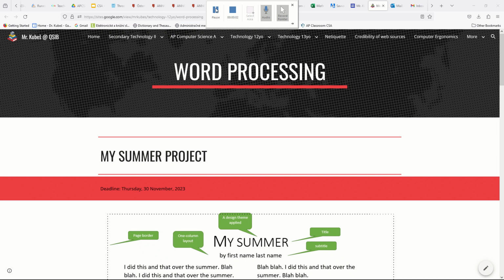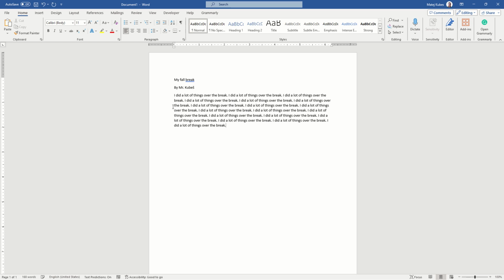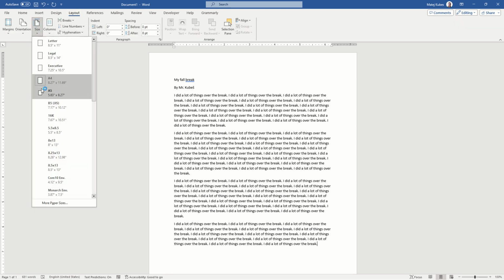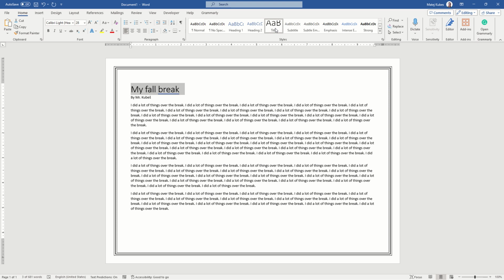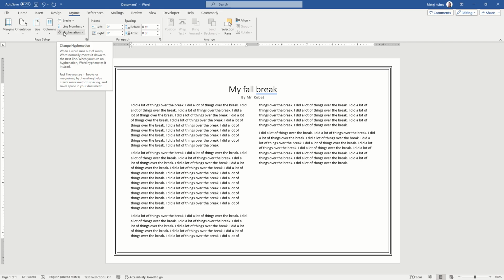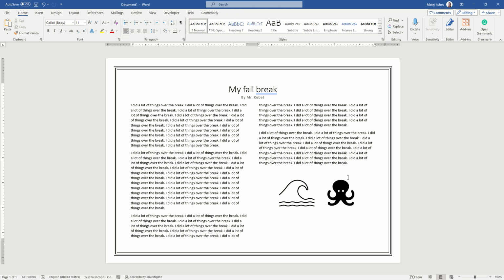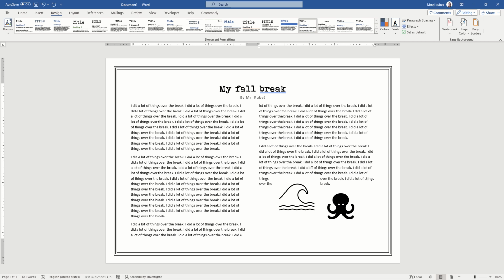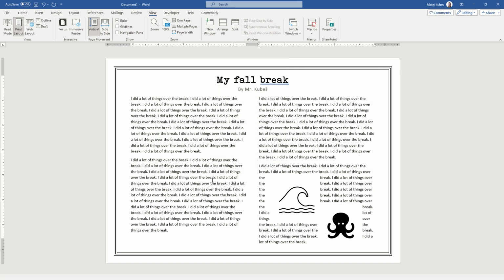My Fall Break - first word processing assignment